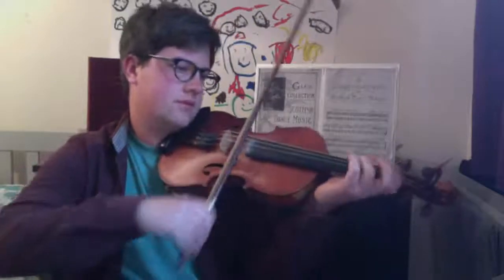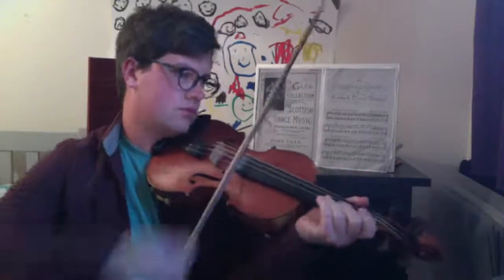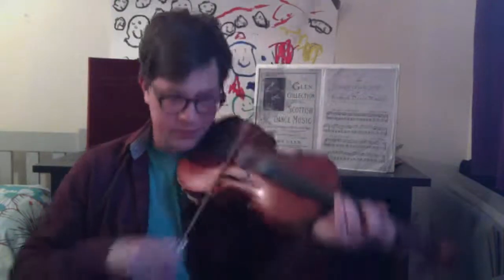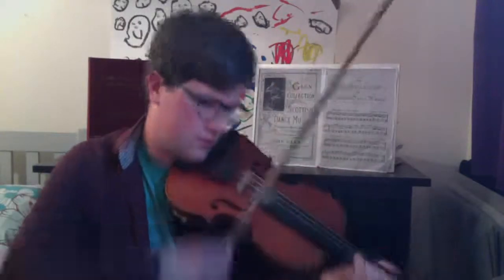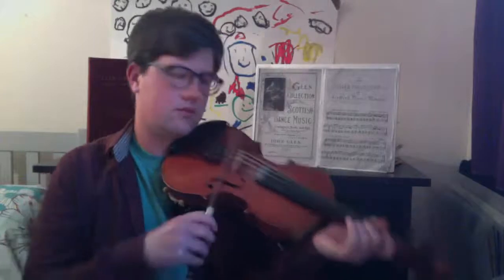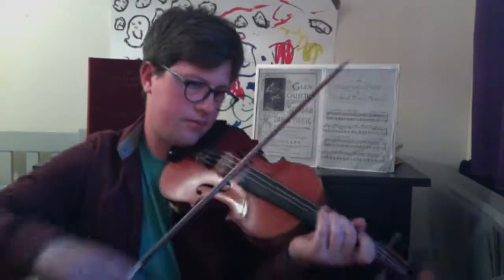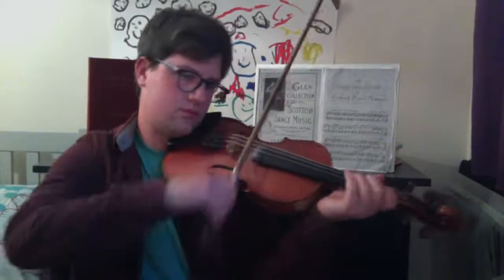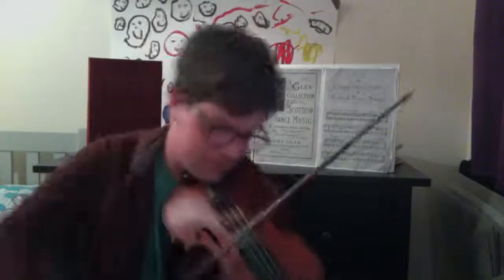Glen Collection 125: #16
GlenCollection125 is a summer series of free interactive Scottish-music online workshops exploring The Glen Collection of Scottish Music.

Chapters
0:00 Introduction
1:39 Mrs A. MacGlashan Workshop
19:33 Miss Johnson. Pitworth Workshop
28:20 Mrs A. MacGlashan and Miss Johnson. Pitworth (slow)
30:28 Miss A. MacGlashan and Miss Johnson. Pitworth (fast)
33:40 Mr Macdonald of Staffa's Strathspey Workshop
48:49 Mr Macdonald of Staffa's Reel Workshop
56:51 Mr Macdonald of Staffa's Strathspey and Reel (slow)
58:31 Mr Macdonald of Staffa's Strathspey and Reel (fast)